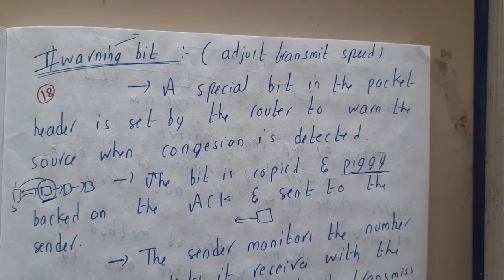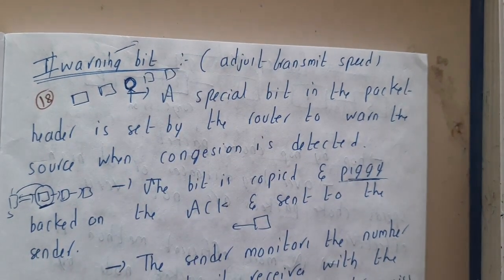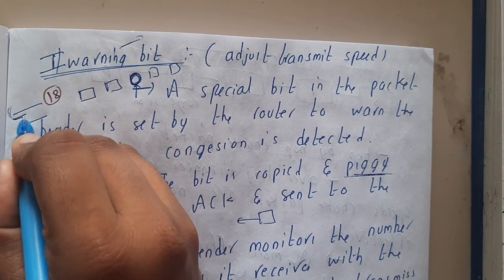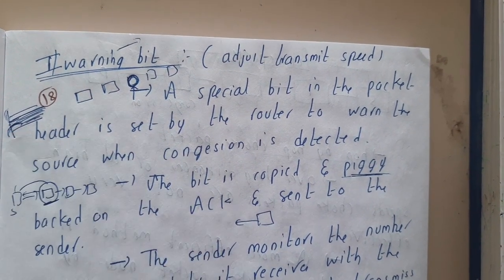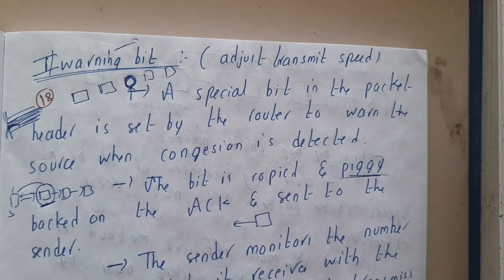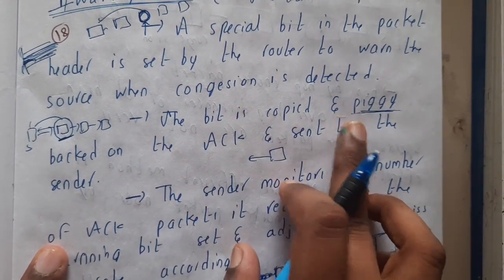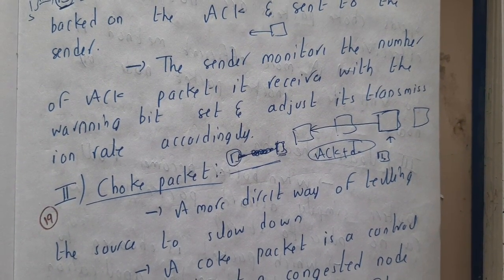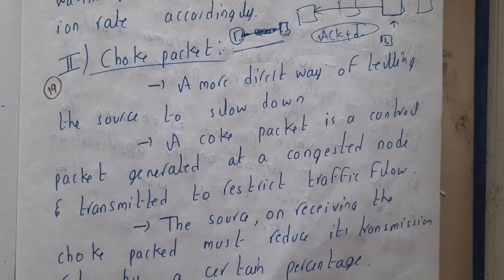1.18 Warning bit